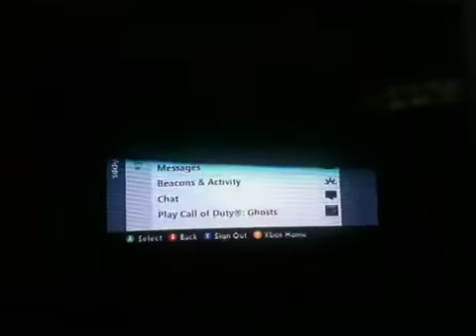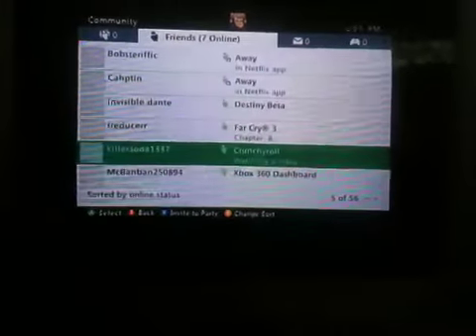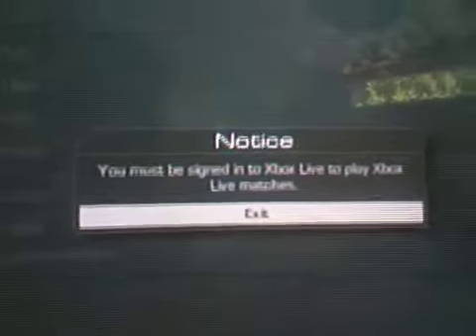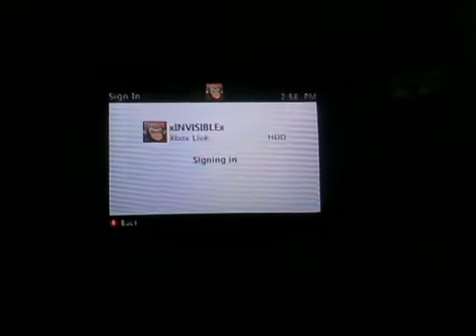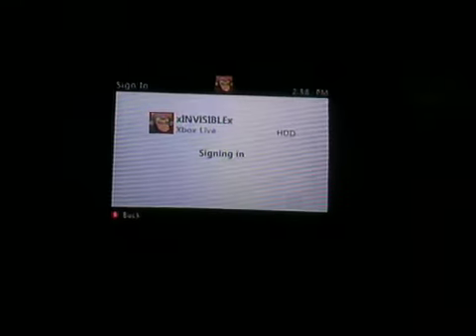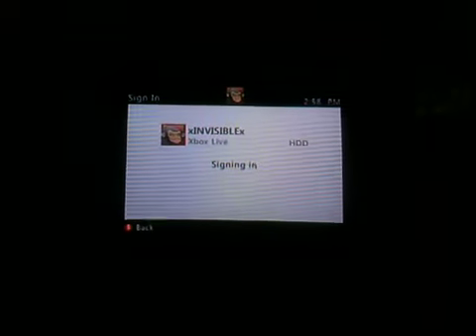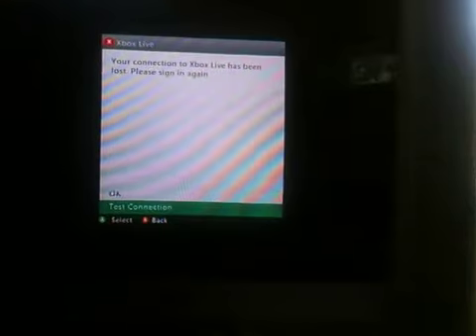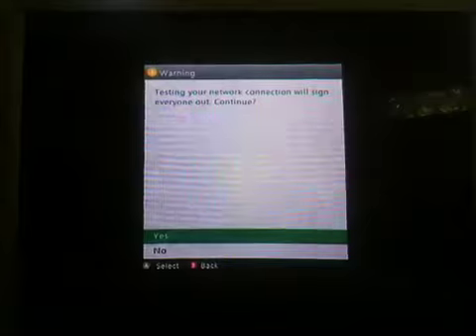Xbox live gaming service down